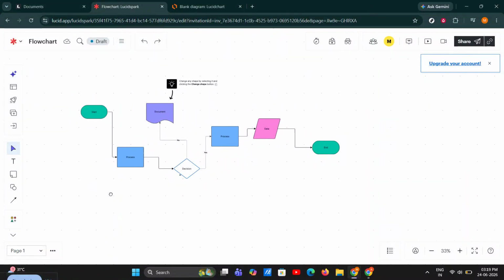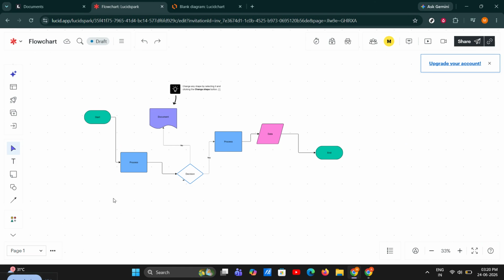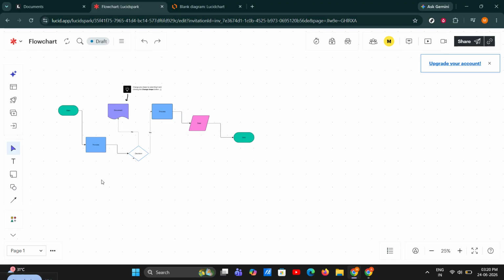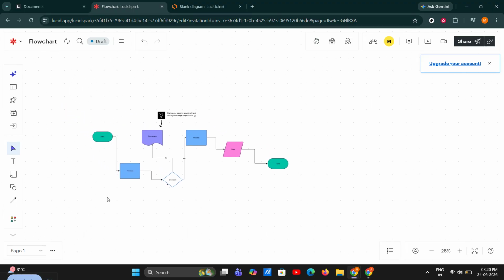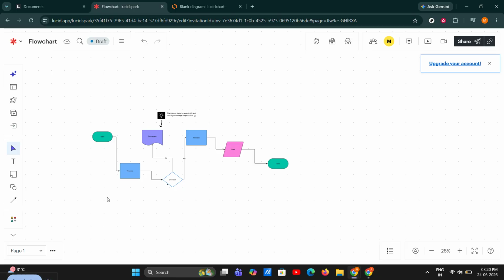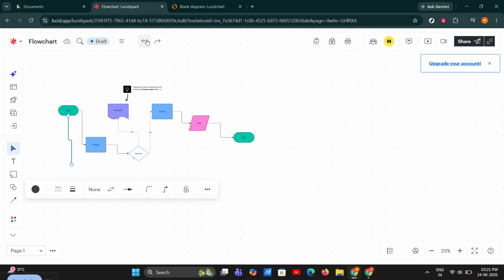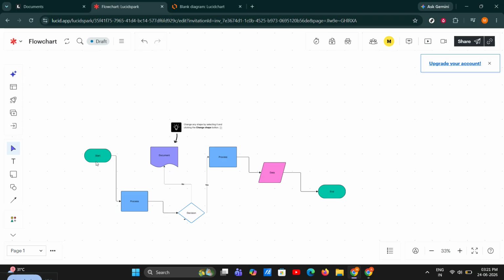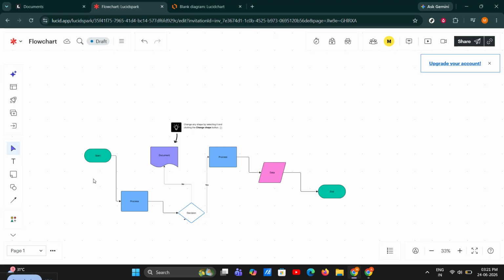How To Undo In Lucidspark (Easy Guide)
Learn how to undo in Lucidspark using keyboard shortcuts and the on-screen undo button. This quick guide also shows how to redo changes if you undo too far.

🕚Timestamps:
00:00 Introduction
00:20 Activate Your Lucidspark Board
00:35 Undo With Keyboard Shortcuts
01:08 Undo Multiple Actions
01:28 Use The Undo Button In The Toolbar

✍️What You'll Learn In This Video:
• How To Undo In Lucidspark With Keyboard Shortcuts
• How To Use The Lucidspark Undo Button
• How To Redo Changes In Lucidspark
• How To Reverse Multiple Actions One By One
• How To Edit Faster In Lucidspark Without Starting Over

💡Pro Tips:
• Click the board first before using shortcuts so Lucidspark registers your input.
• Use Undo repeatedly to walk back through changes in order.
• Remember Redo is available if you reverse something by mistake.
• Keep the navigation toolbar in mind if you prefer visual controls over shortcuts.